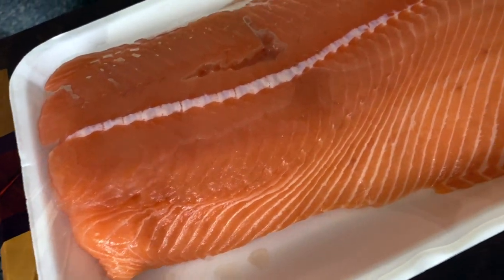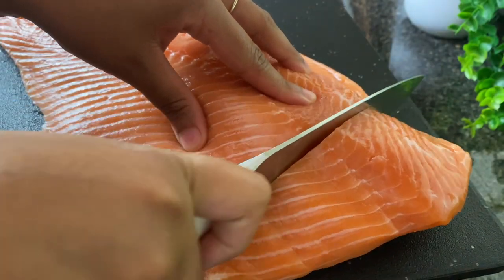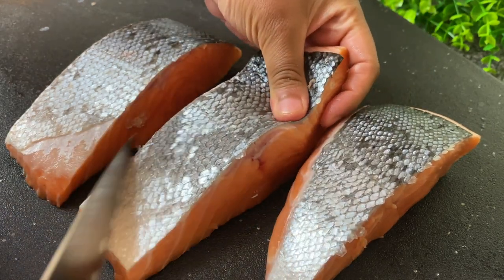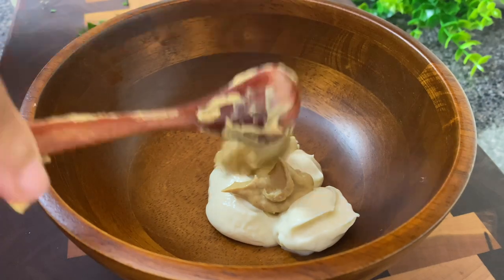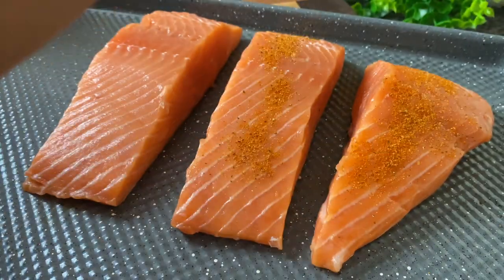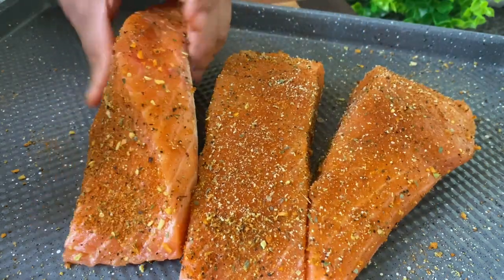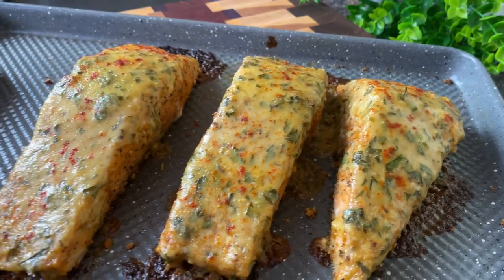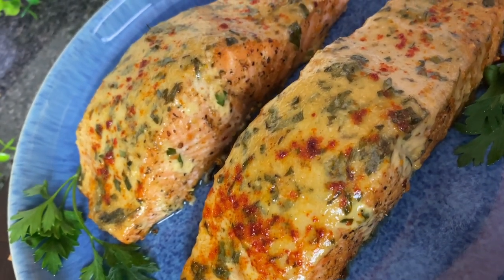Baked HONEY DIJON SALMON! Trying the MOST EXPENSIVE SALMON IN THE WORLD! 😱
Hey ya'll let's bake some salmon! Chile this one was so expensive the sticker price will shock you! Even the cashier did a double take at the price!

Street Addressing